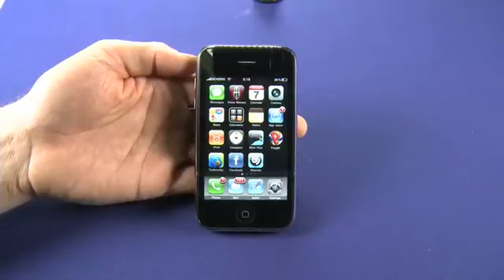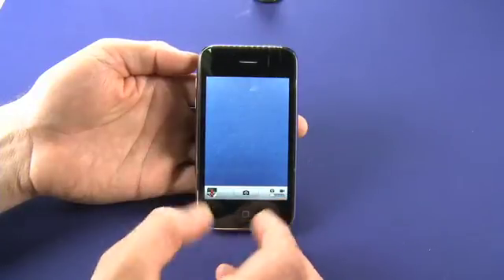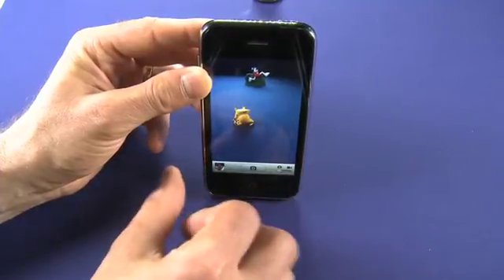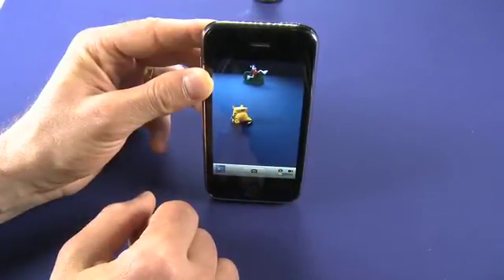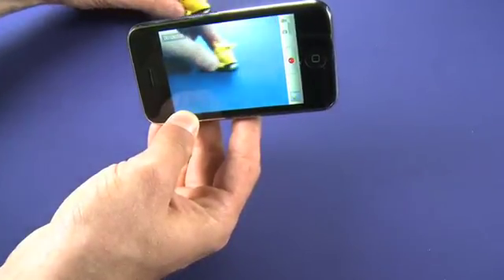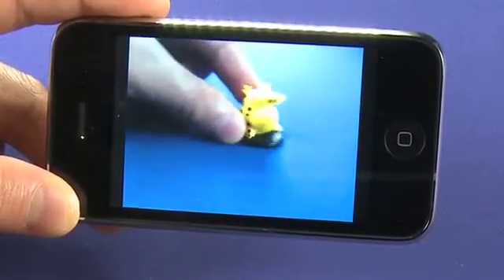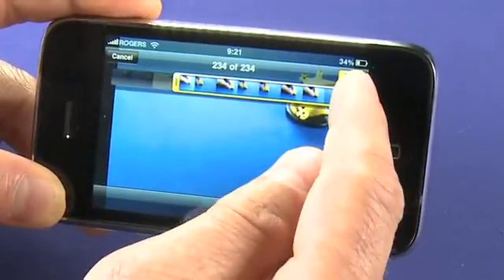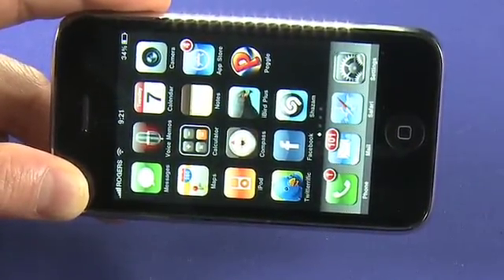New camera features in the iPhone 3GS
The iPhone camera is a little on the, how do we put this delicately, terrible side. In addition to other advances in the iPhone 3GS, the camera is much improved. A Internet tutorial series by butterscotch.com.